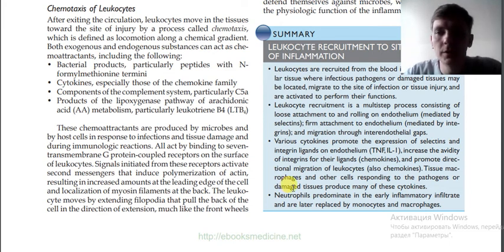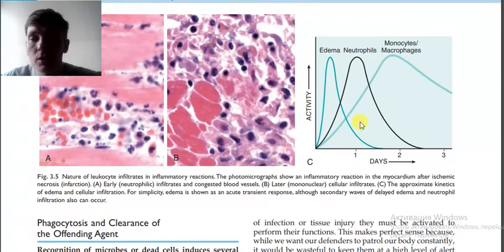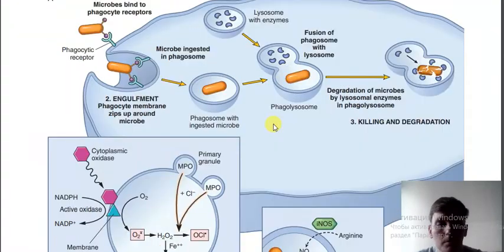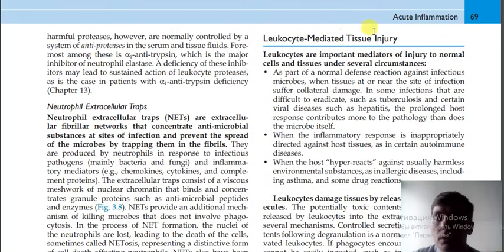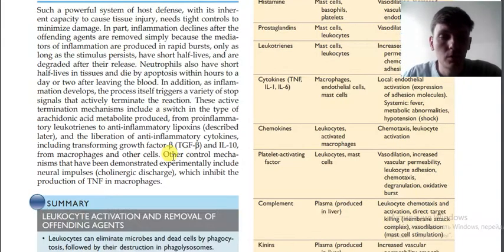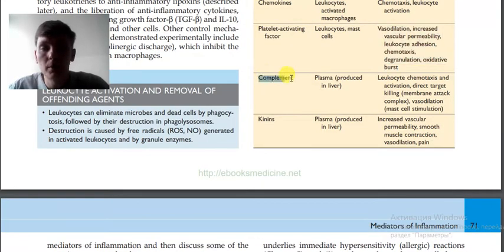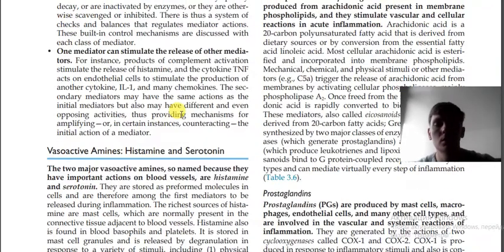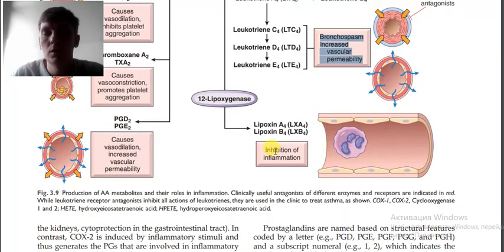Inflammation and repair lecture #2